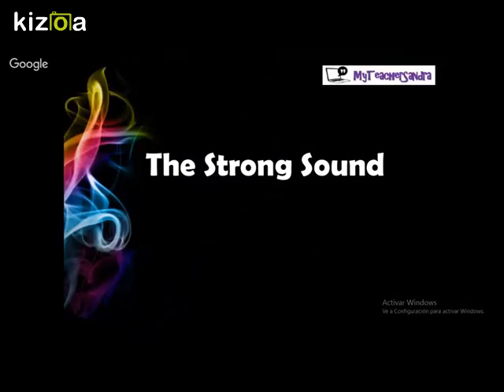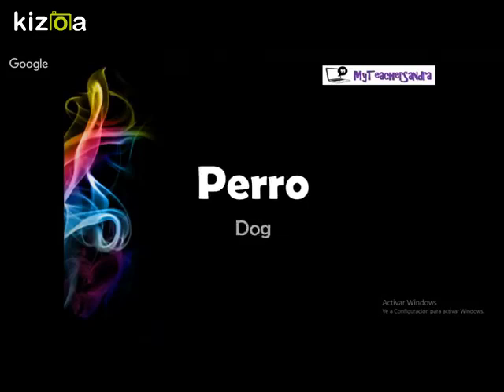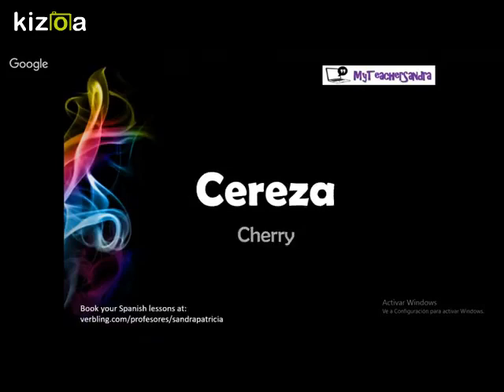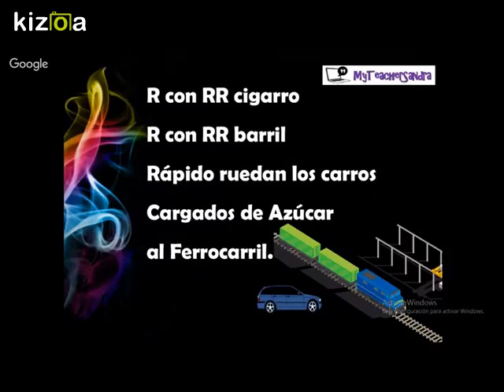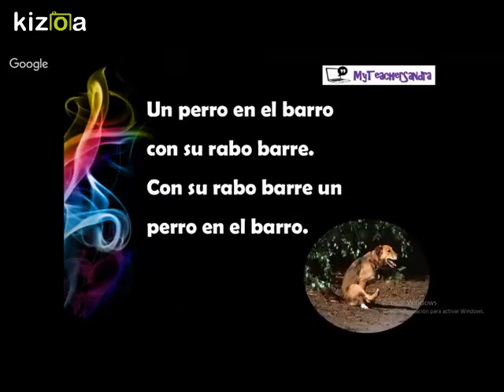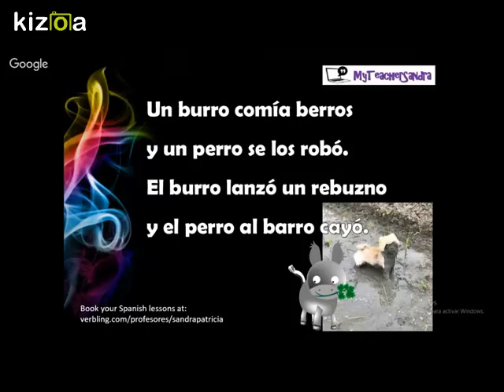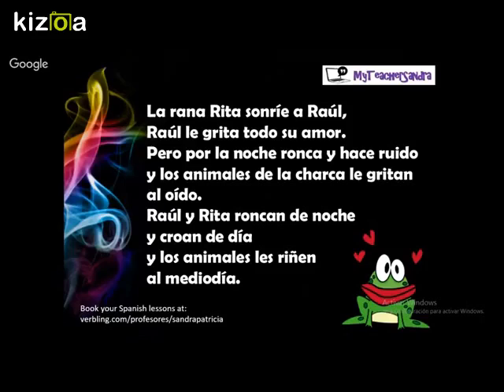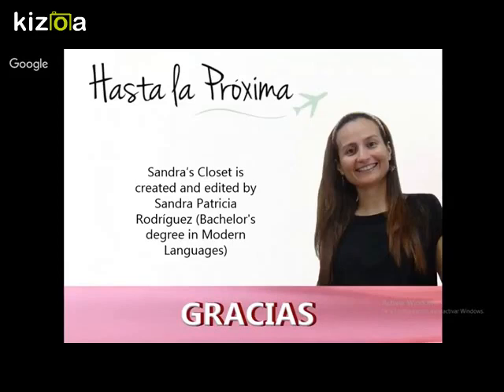Tongue Twisters to practice the Spanish R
If you want to take Spanish lessons with me go